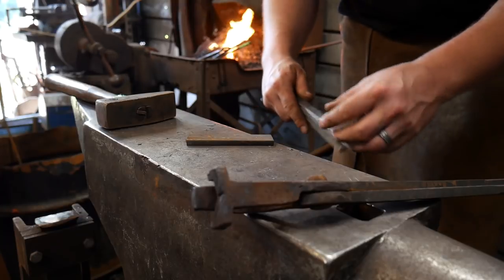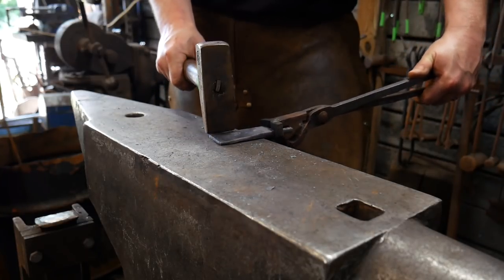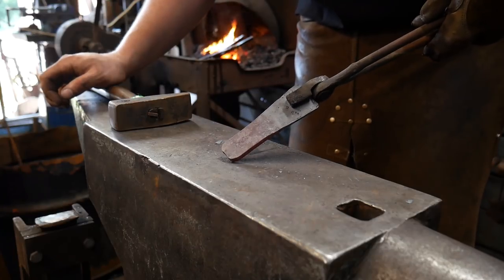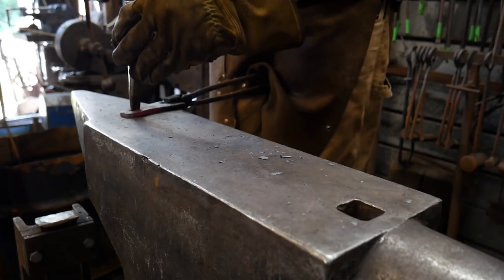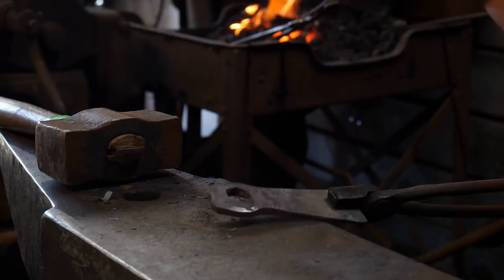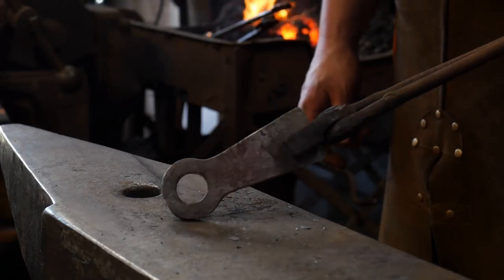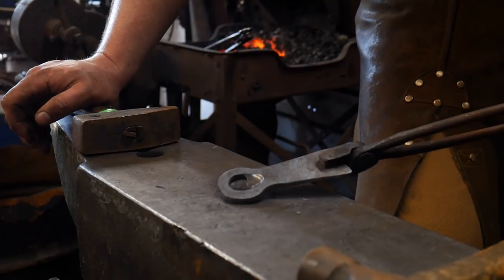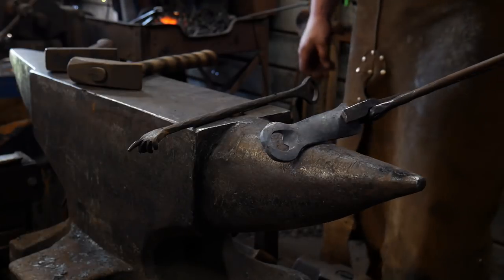Forging a $20 Bottle Opener [Church Key Bottle Opener Style]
In this video I'm forging a bottle opener. This style of church key bottle opener could be sold for around $20. This is one of those blacksmith projects to sell at street fairs or in your online store.

If you like this video, check out our blacksmith projects to sell playlist.

COMMENT: What is your favorite handmade bottle opener to make? Do you have a different way for how to make a bottle opener out of metal? What blacksmith made bottle opener would you like to learn to make?